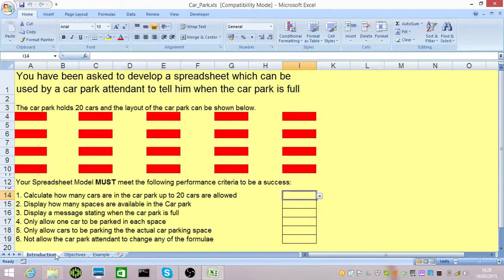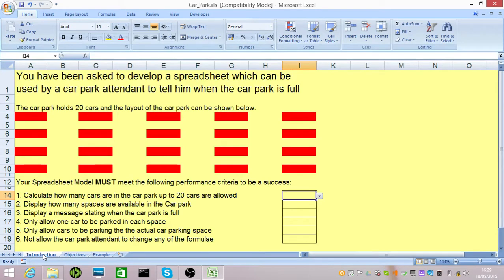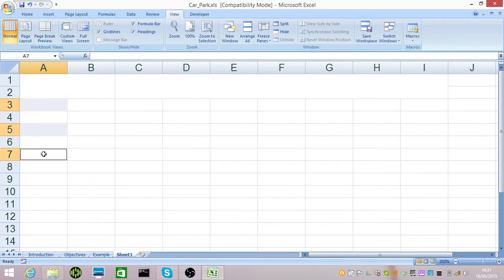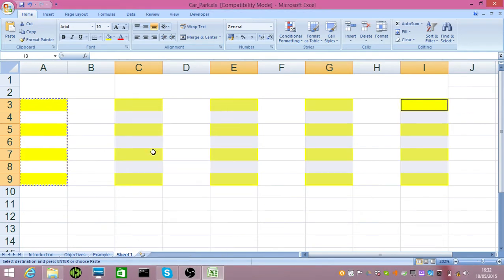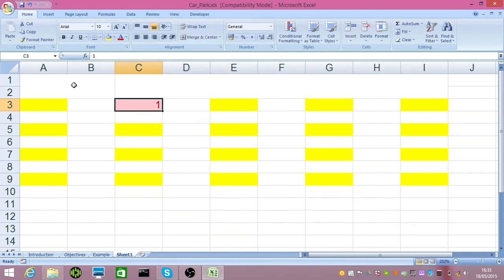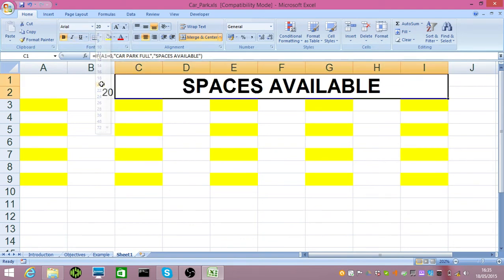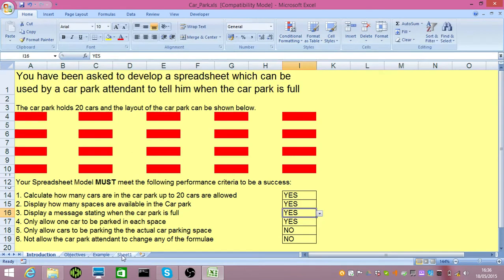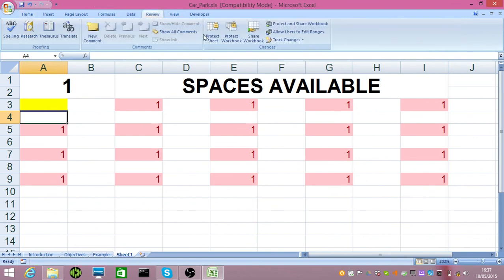Car Park Spreadsheet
An hour's lesson in a 10 minute video!  Introduces data validation, password protection, conditional formatting, multi-cell selection and if statements.  Full system available below.  You don't need a drop box account to access the spreadsheet.